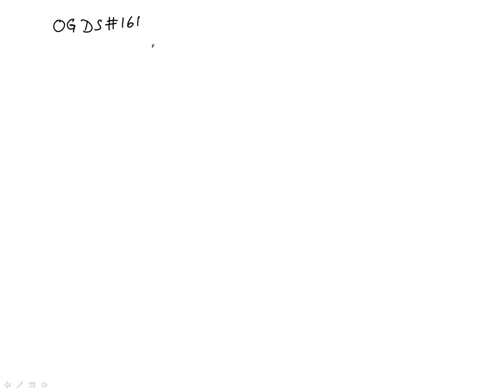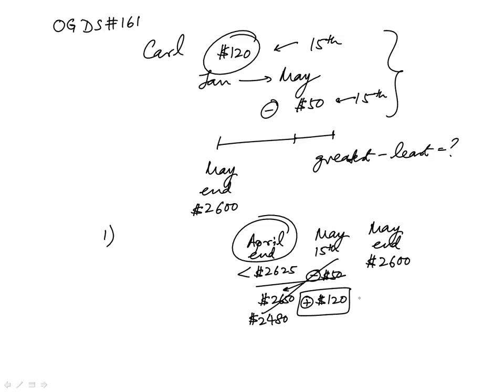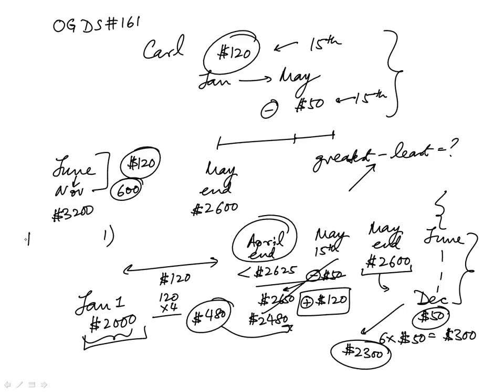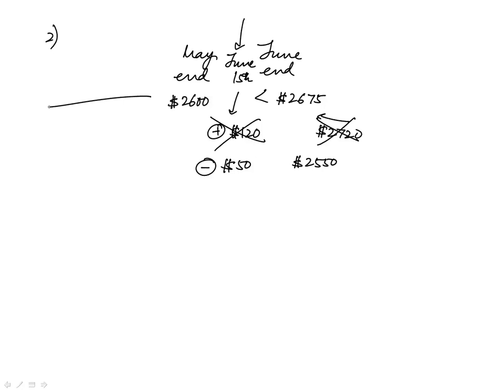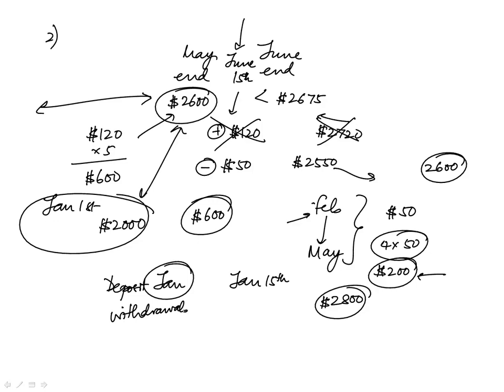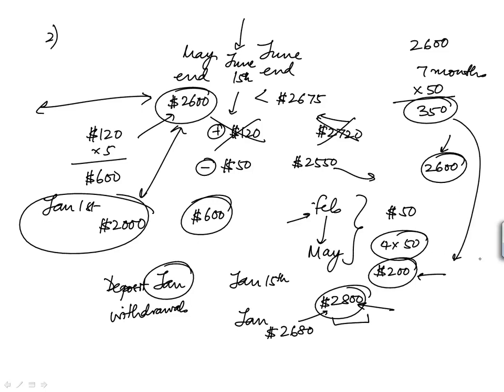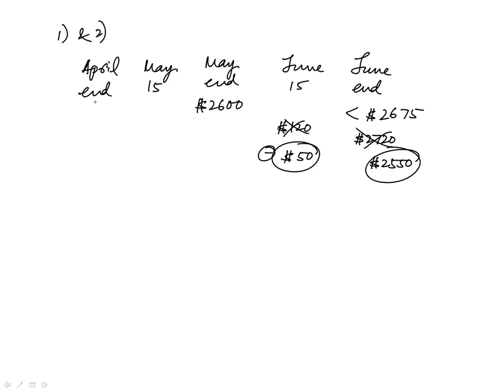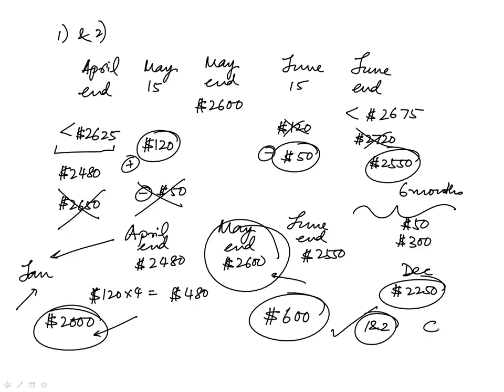Question 330 Data Sufficiency GMAT Official Guide 2023 2024